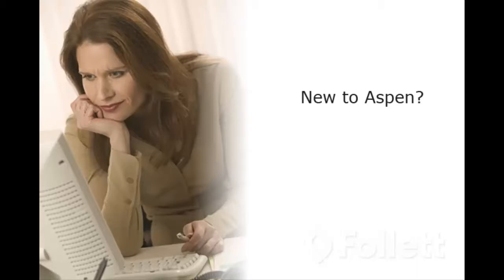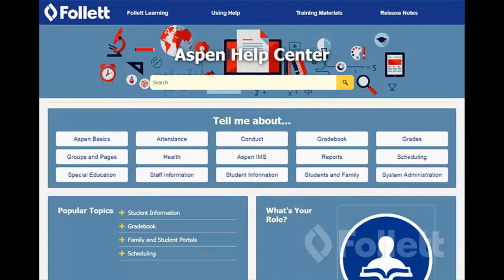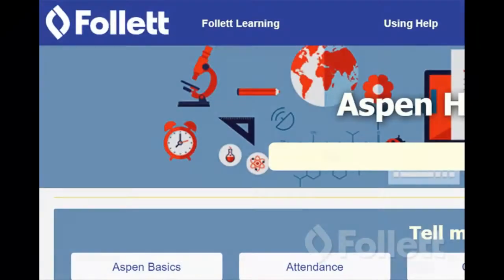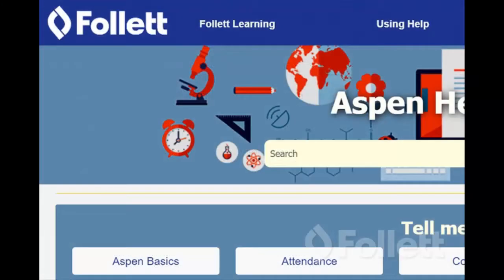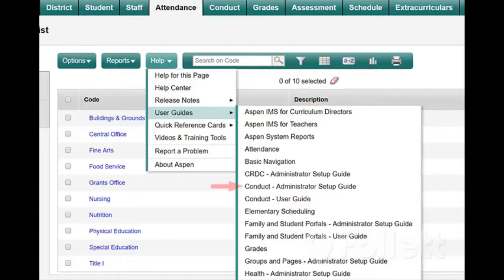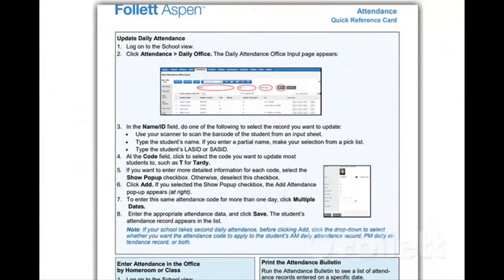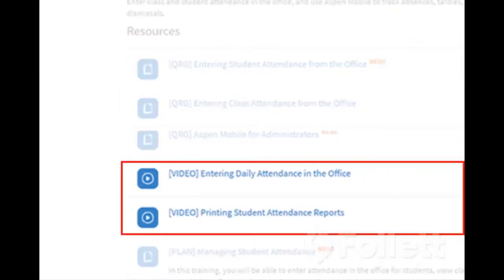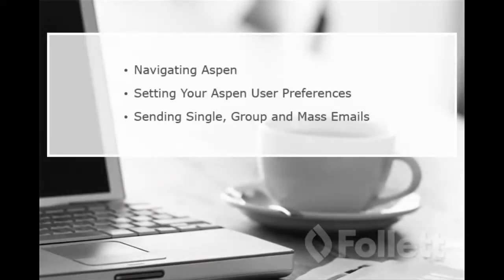Using the Help Menu and Online Help